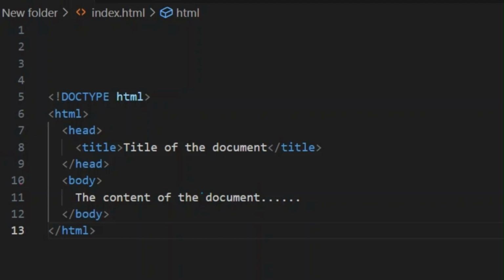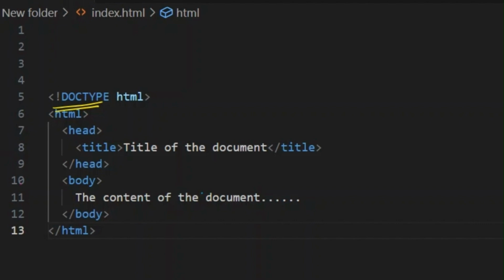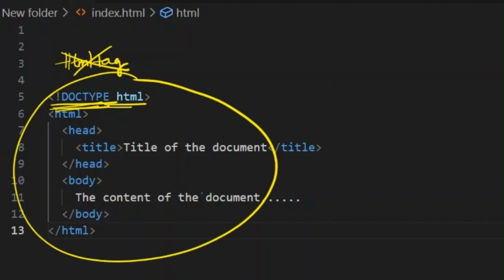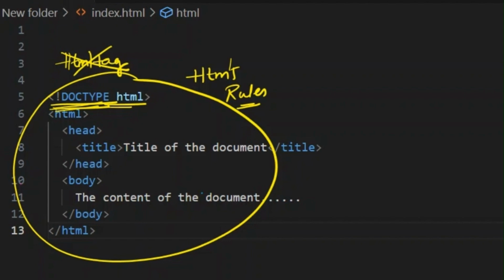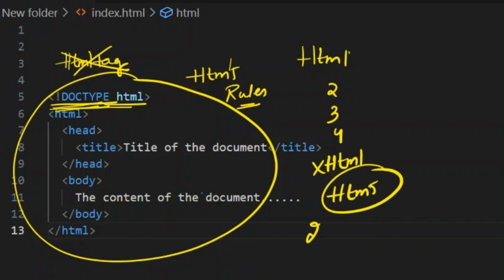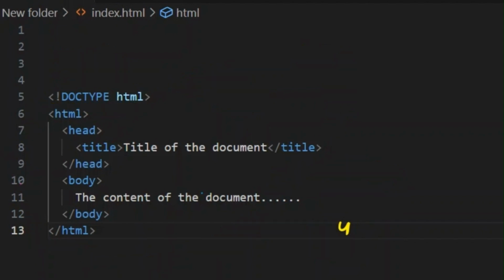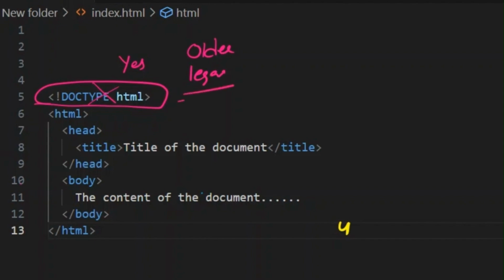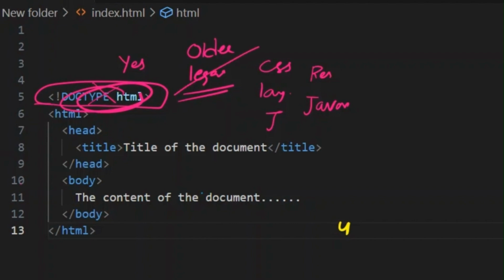What is doctype in html ? | Html Tutorials - Part 1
Learn 175+ javascript interview questions from link mentioned in bio.